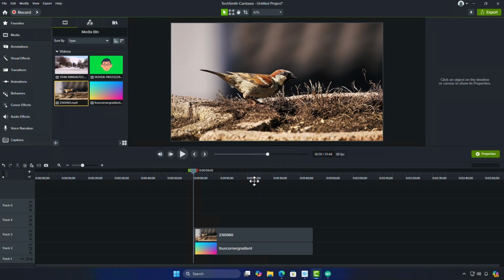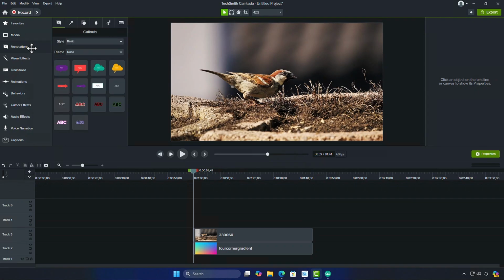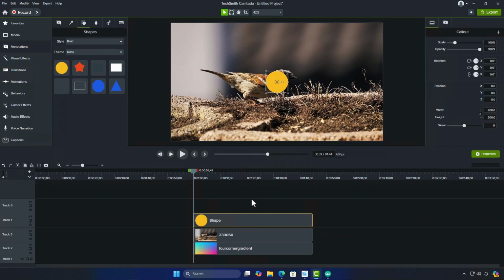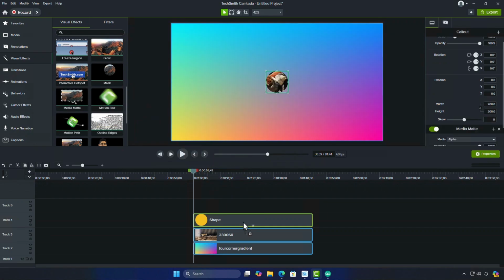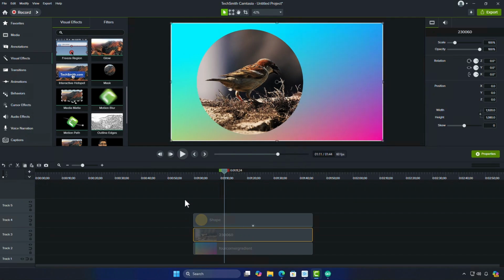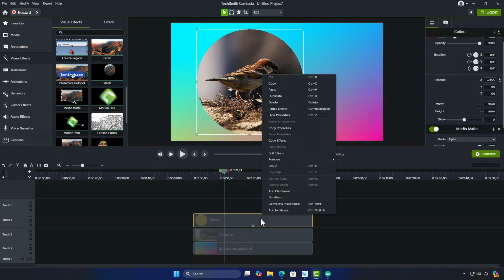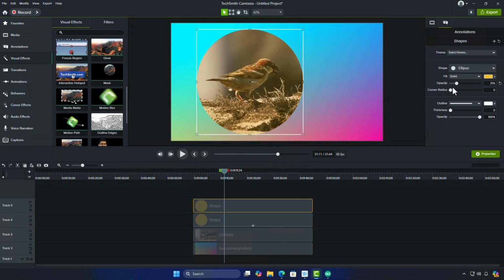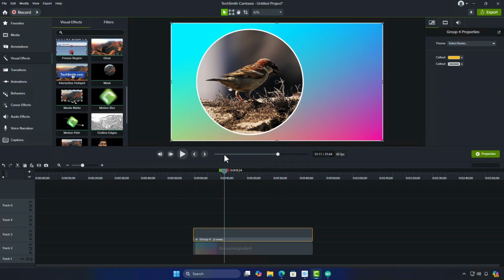The Easiest Way To Create Circle Video in Camtasia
In this tutorial, you'll learn the easiest way to create a circular video in Camtasia. Whether you're designing a unique layout or want to add a professional touch to your projects, this step-by-step guide will show you how to mask your videos into a perfect circle. Follow along as we break down the simple process to give your videos a fresh, polished look in no time.

Related Titles:

- How to Make a Circular Video in Camtasia
- Camtasia Tutorial: Creating Circle Videos
- Easiest Method to Create Circle Videos in Camtasia
- How to Mask a Video Into a Circle in Camtasia
- Camtasia Circle Video Tutorial for Beginners
- Step-by-Step Guide to Creating Circle Videos in Camtasia
- How to Add a Circular Mask to Your Videos in Camtasia
- Camtasia: Make a Circular Video for Your Projects
- How to Crop a Video into a Circle Shape in Camtasia
- Create Round Videos Easily in Camtasia
- Camtasia Editing Tips: Circular Videos Made Simple
- How to Use Masks to Create Circle Videos in Camtasia
- Transform Your Videos into Circles Using Camtasia
- Camtasia Circle Video Effect: Quick and Easy
- How to Design Circular Videos for Social Media in Camtasia